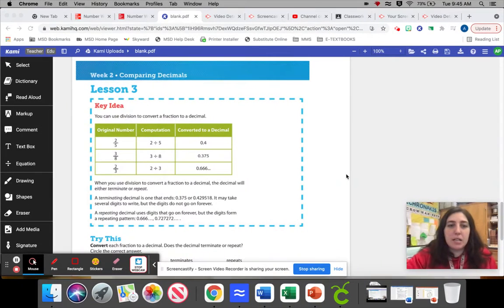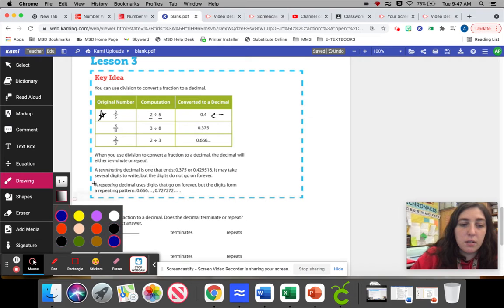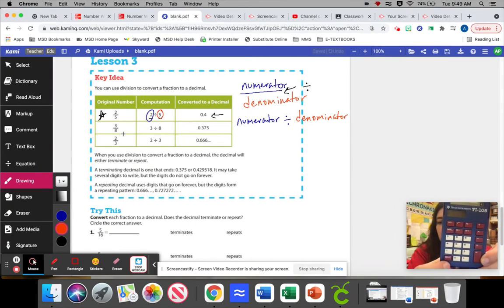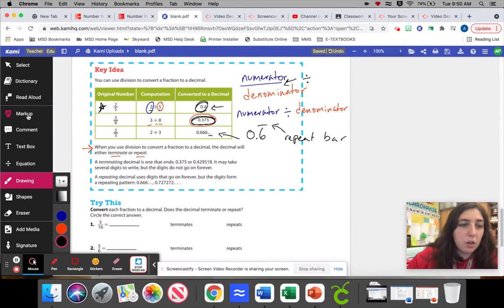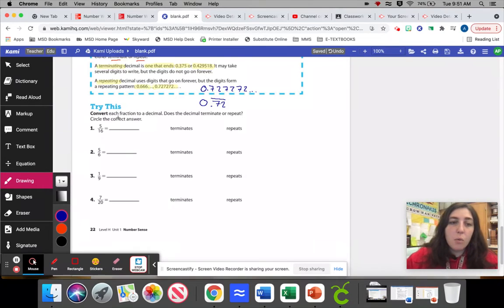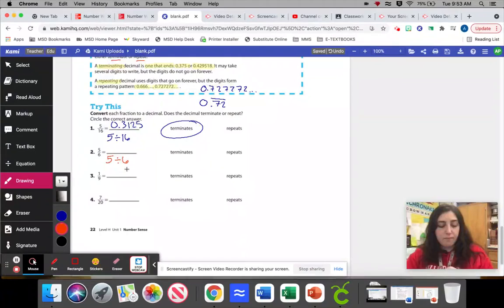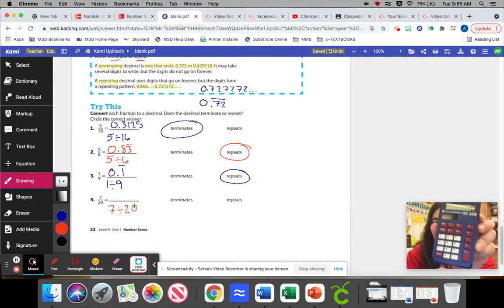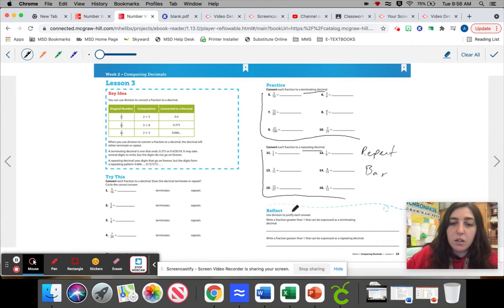NW Lesson 2.3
Comparing Decimals-converting fractions to decimals using division on calculator